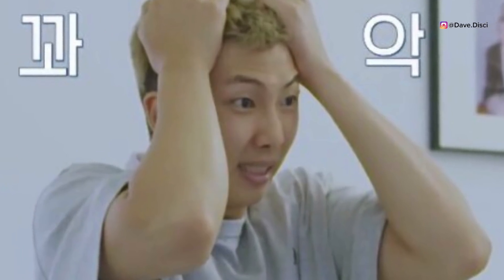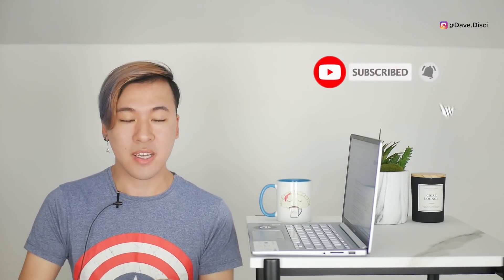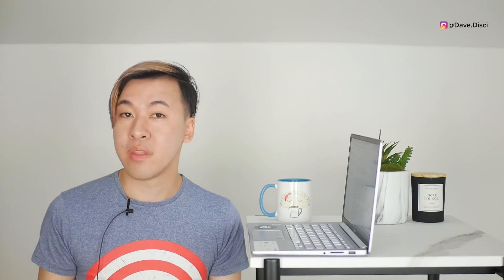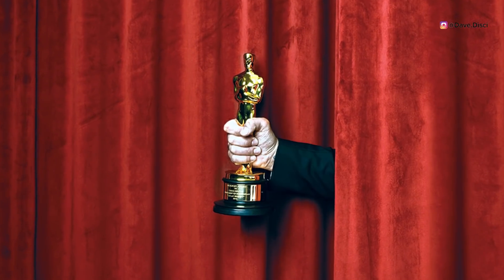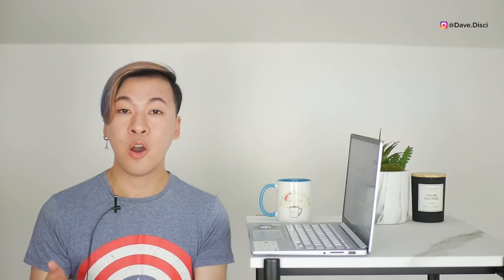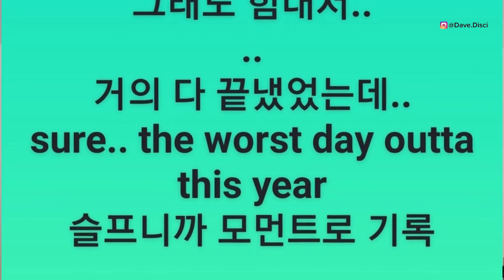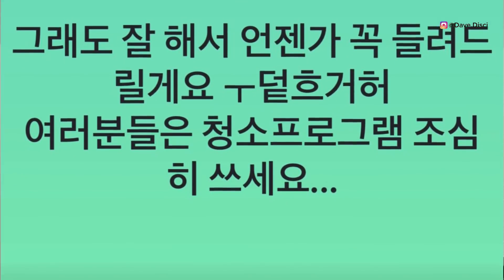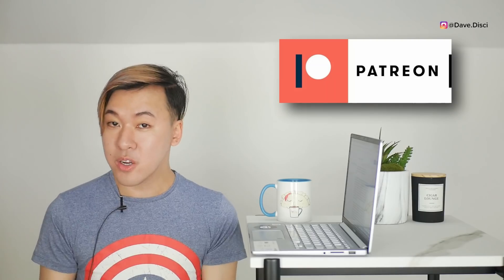FANS TREND HATE As Company Aired RM's Wife & Kid? RM's Mental BREAKDOWN on NEWS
LEARN KOREAN w/ 90 Day Korean (I do get a kickback if you sign up using this link)

Today I wanted to get into BTS or bangtan sonyeondan boys. I wanted to get into RM's married life and why people he is married. I definitely wanted to get into this and talk about it. I also wanted to get into RM's mental breakdown and what happened on that. So let me know what you think and drop it down below in the comments.

0:00 Table of contents
0:37 let's start jumping!
5:33 a very cryptic message from RM
8:07 how you can help!